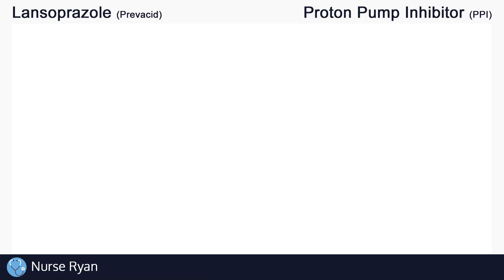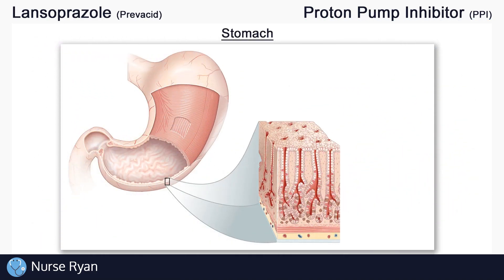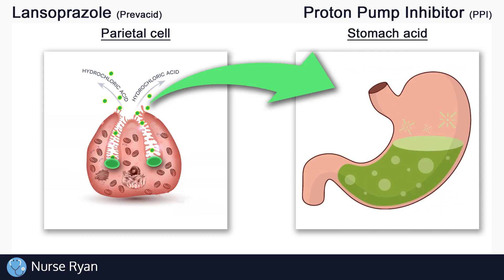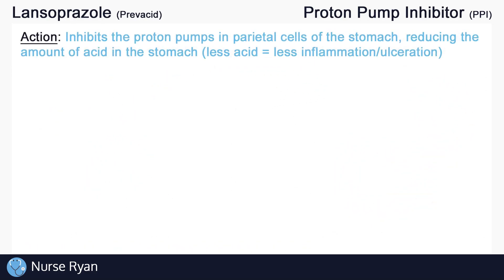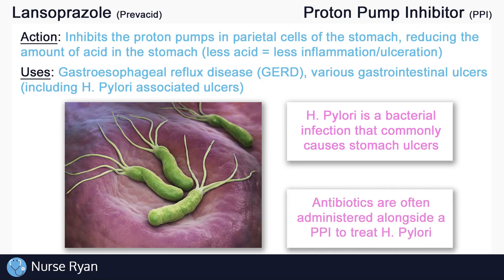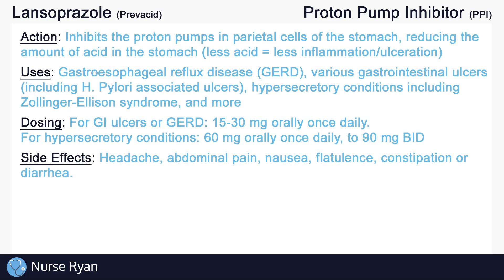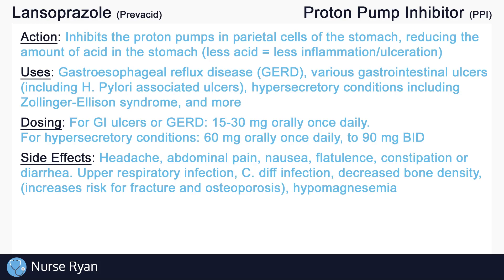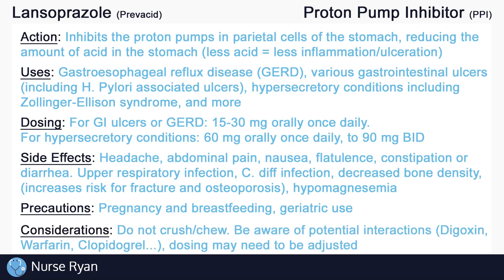Lansoprazole (Prevacid) Nursing Drug Card (Simplified) - Pharmacology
NCLEX Review: Lansoprazole (Prevacid) - Mechanism of Action, Uses, Dosing, Side effects, Precautions, and Nursing considerations

Action: 0:18
Uses: 1:53
Dosing: 2:43
Side effects: 3:05
Precautions: 4:06
Nursing considerations: 4:20

*Additional Proton Pump information: The proton pump that we talked about in this video is more specifically a Hydrogen and Potassium Proton Pump. It works by using ATP as energy, to essentially push Hydrogen into the stomach which binds to chloride to form hydrochloric acid. And during the process, it pulls Potassium out of the stomach. This is why it is often called the Hydrogen Potassium ATPase proton pump. Even this is a simplified explanation of how the H+/K+ ATPase pump works!

Reference Images:
Thumbnail photo: Unknown

Stomach image (edited): decade3d / Getty Images

Heartburn image: Povozniuk / Getty images

Parietal cell image (edited): Dreamstime.com

Ulcer image (edited): Cleveland clinic

H. Pylori image: iLexx / Getty Images

Intro: adMJ707
Outro: adMJ707